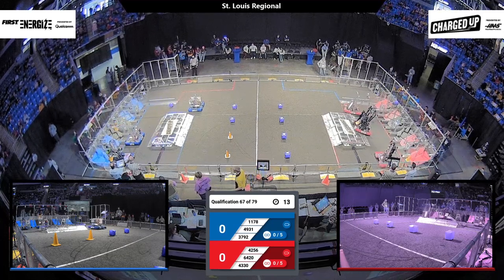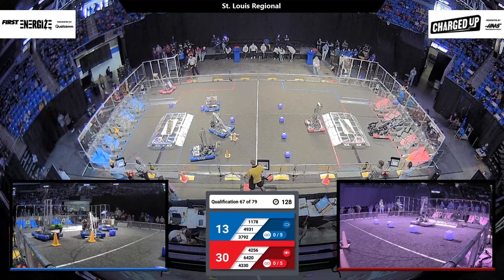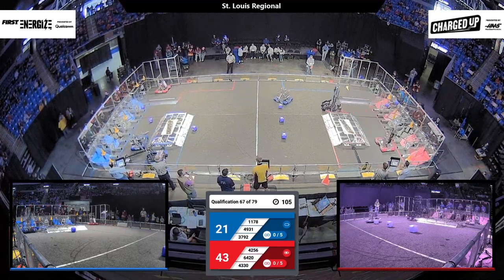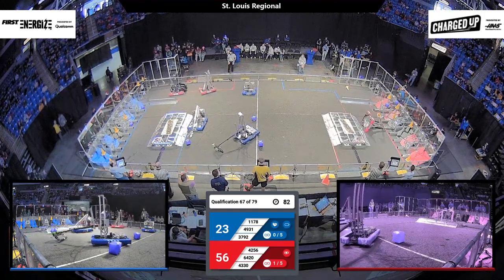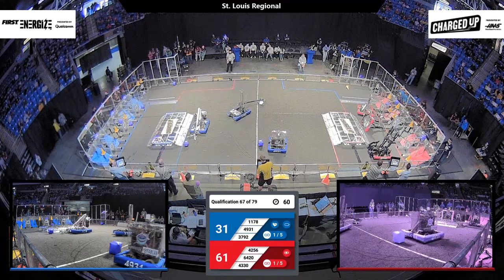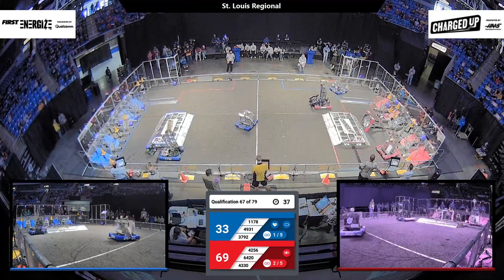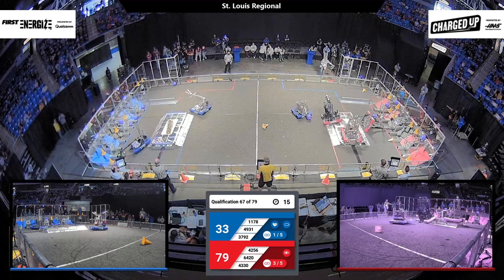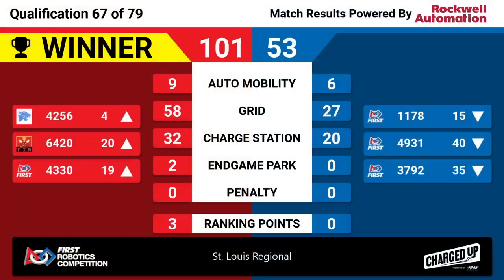Qualification 67 - 2023 St. Louis Regional